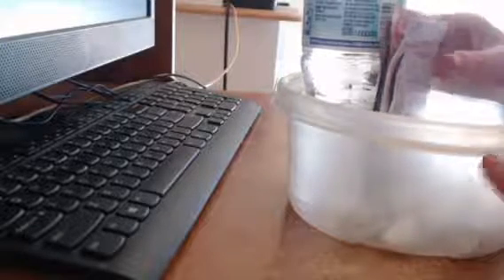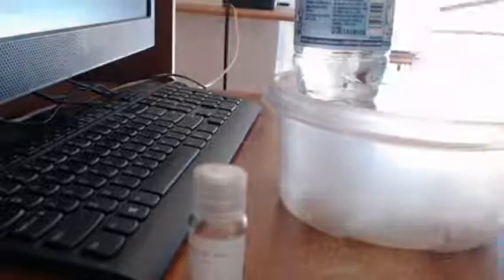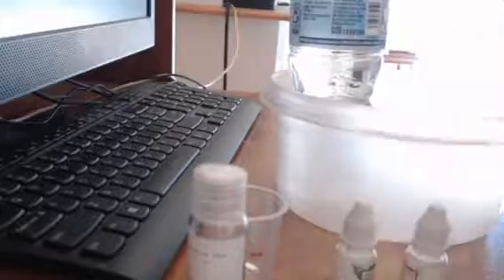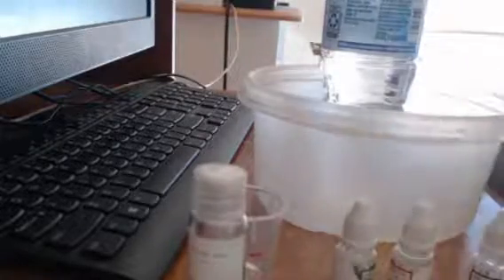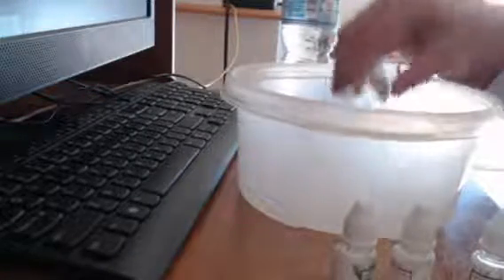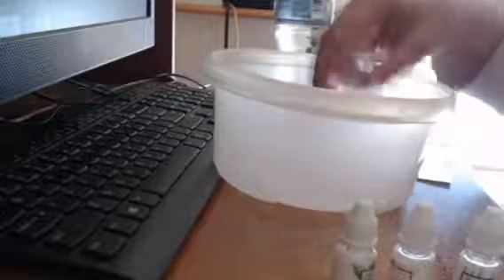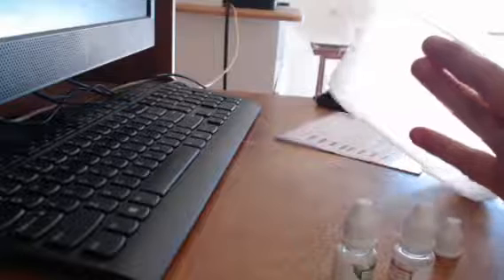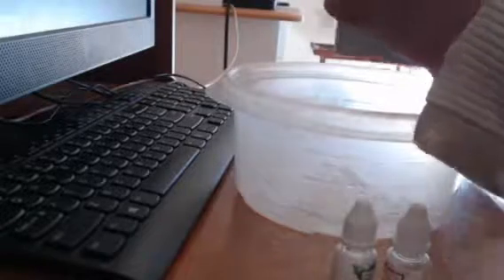Easy DIY Facemask kit Eileen Veilleux The Fam